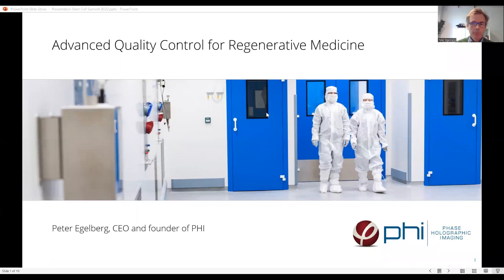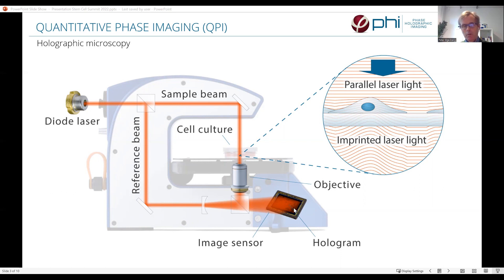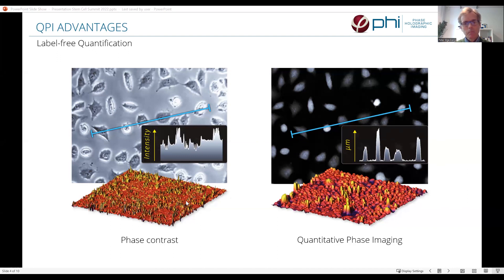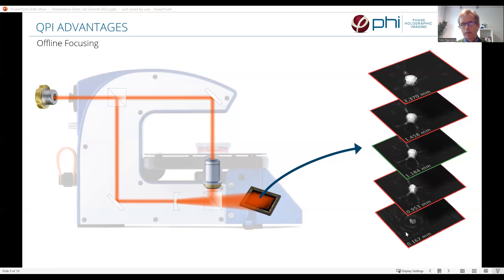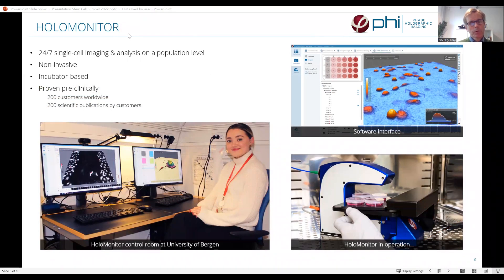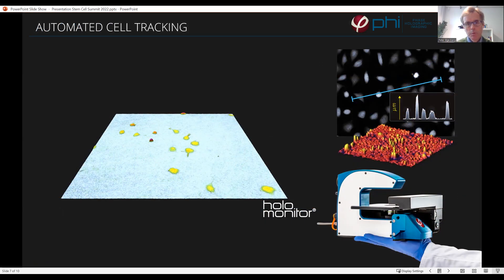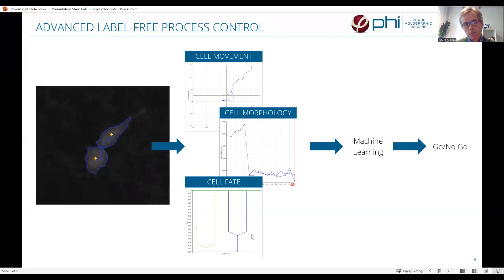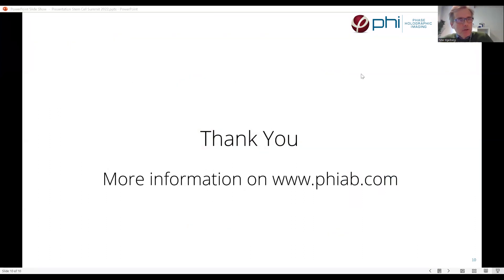Advanced Quality Control for Regenerative Medicine | PHI presents at WSCS/RME 2022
Our CEO and founder Peter Egelberg speaks about the advantages of quantitative phase imaging (QPI) technology, introduces live cell imaging applications using HoloMonitor® and shares our vision for QPI in regenerative medicine.

Enjoy this video recording from the 2022 virtual World Stem Cell Summit (WSCS) and Regenerative Medicine Essentials Course (RME).